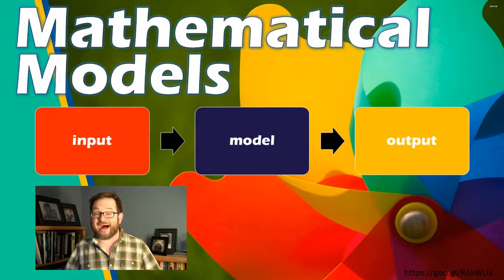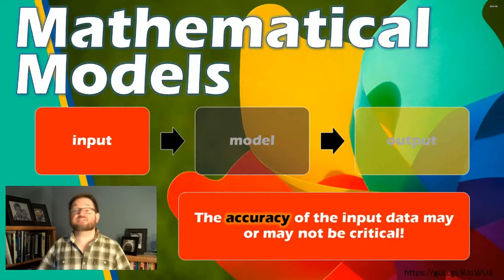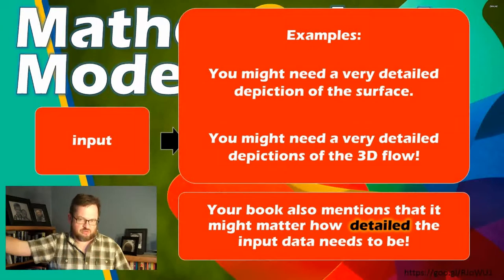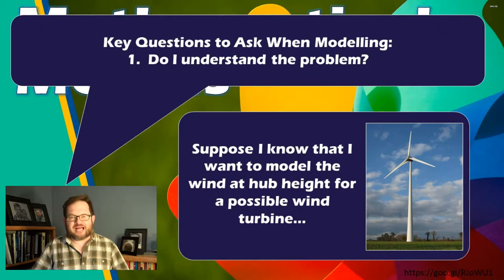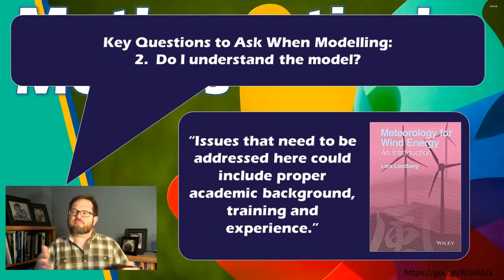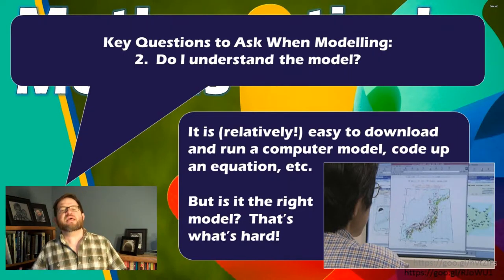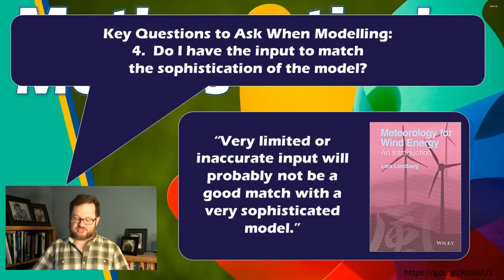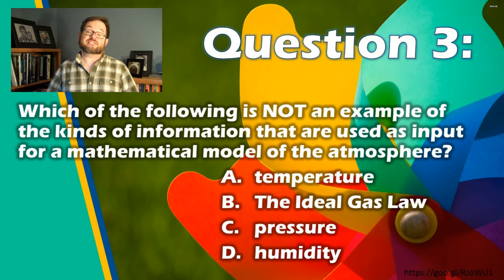WINDPOWER Modelling, Part 2